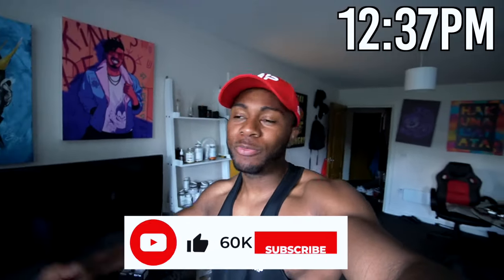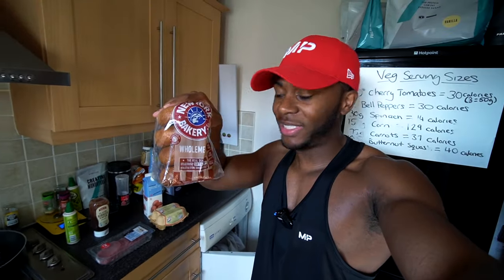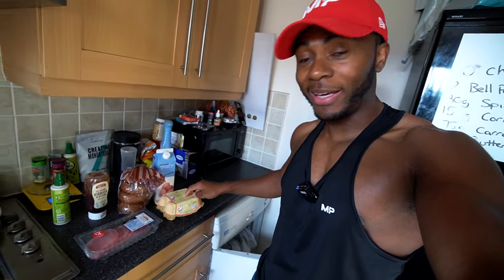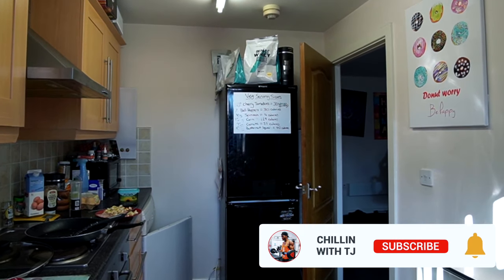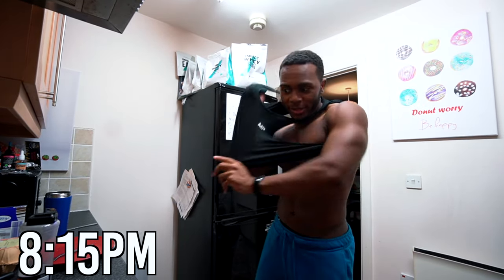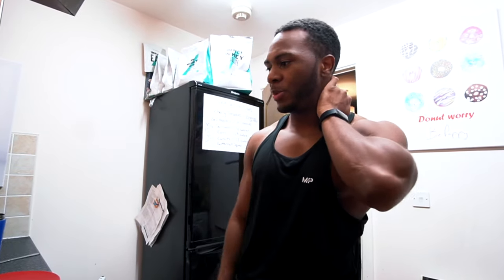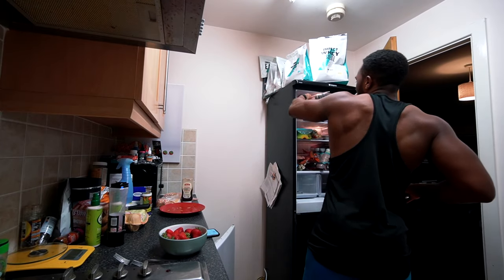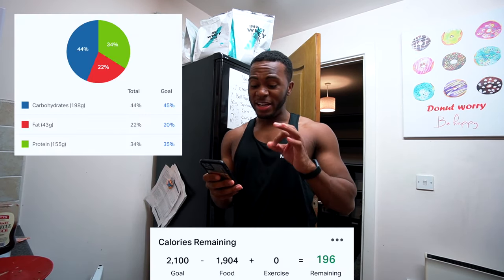160g High Protein Diet | Full Day of Eating (1900 Calories)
My full day of eating 160g High Fibre and High Protein Diet of 1900 Calories. I show various bodybuilding recipes i like and what foods/snacks i eat in a day to achieve a high protein amount daily. Along with fitness tips on how to cook foods so they taste enjoyable so you can stick to your own diet.

Calories & Macros came to
1900 Calories
Carbs: 198g
Protein: 155g
Fat: 44g
Fibre: 42g

Main Topics